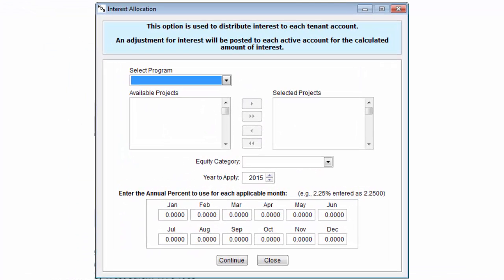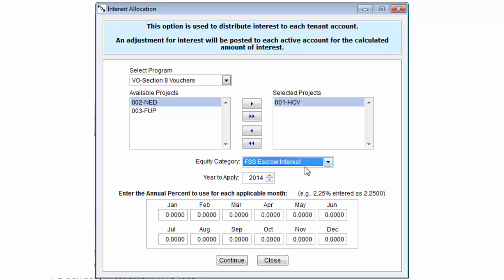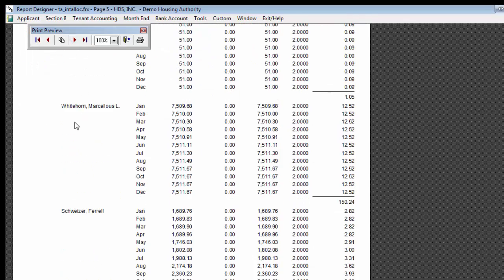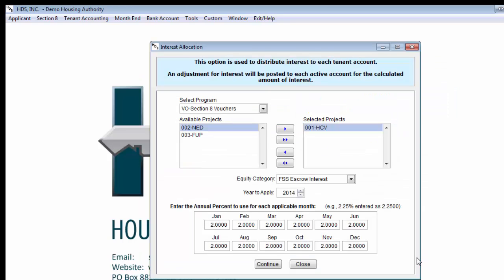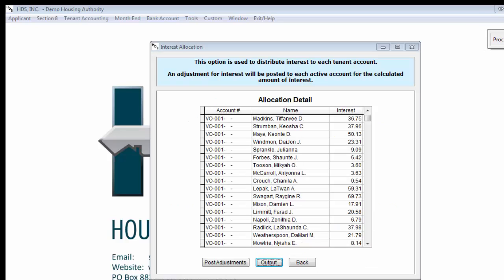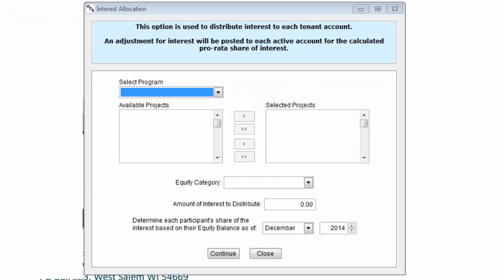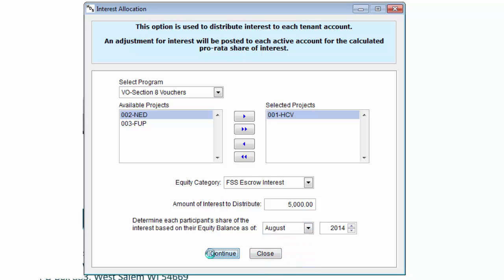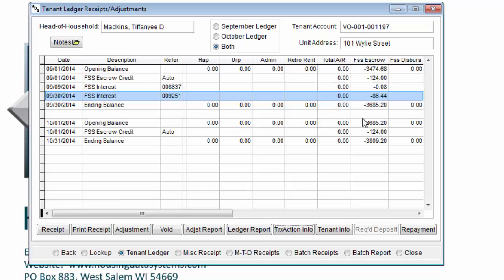Interest Allocation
This video demonstrates how to use the Interest Allocation feature to calculate and distribute interest to a list of tenant accounts.